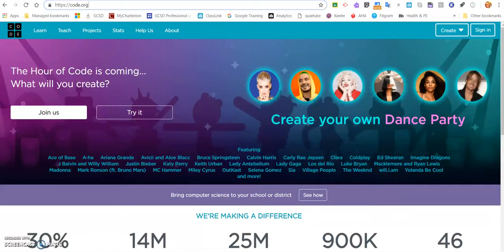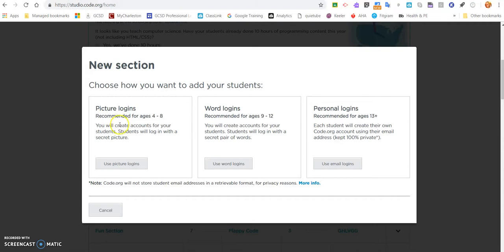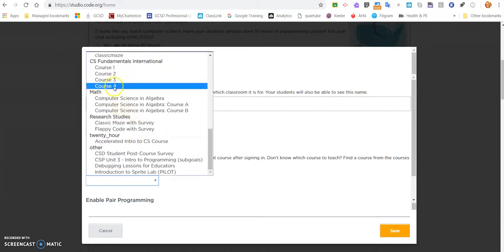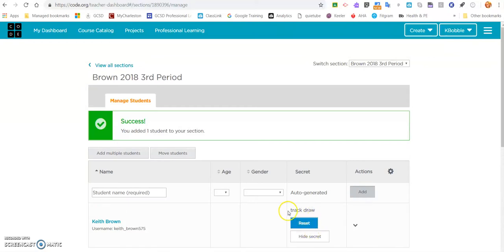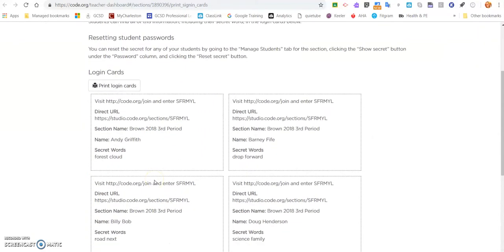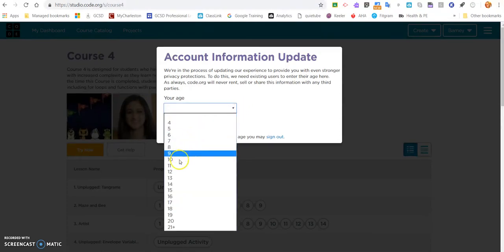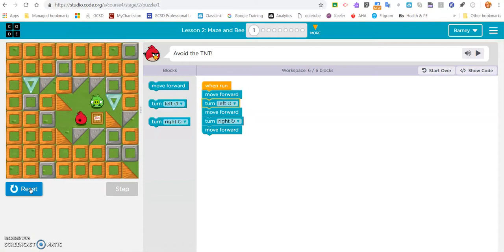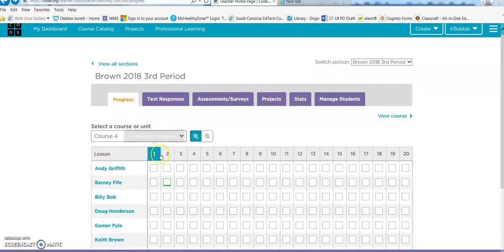Hour of Code 2018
The basics of setting up your 2018 Hour of Code